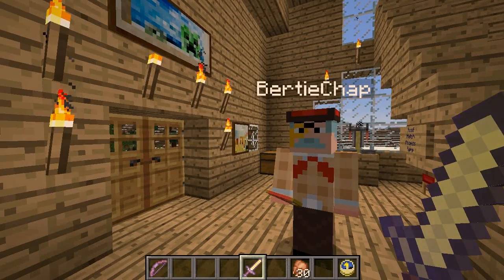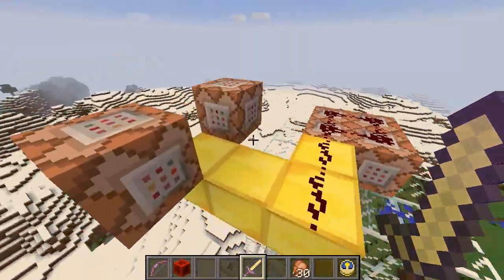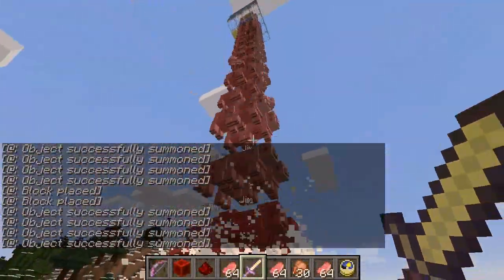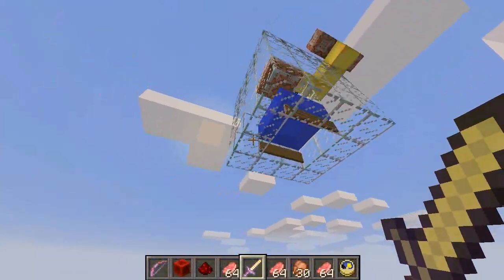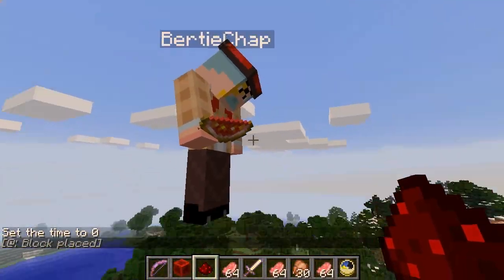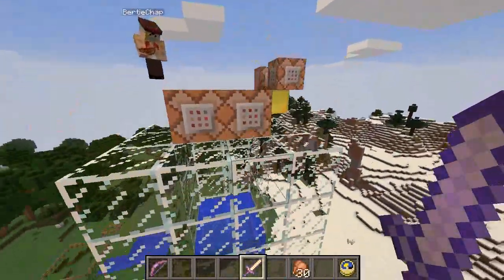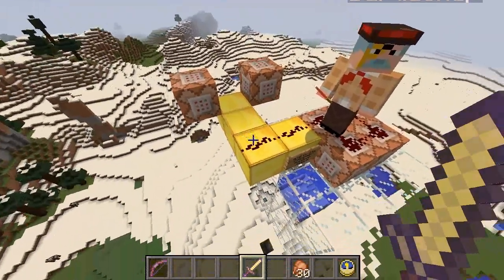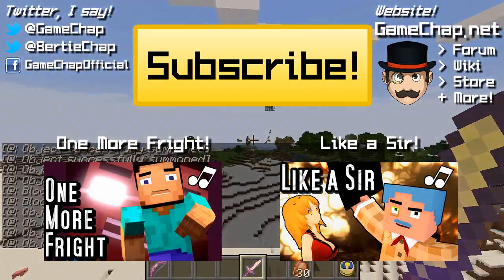Minecraft MOB RAIN - Redstone Experiment!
RAINING MOBS?! Make that heavy raining mobs, as the Chaps undertake a redstone experiment of sorts! What does this contraption do?

Like this video? Don't forget to watch these ones too!

Design by Pwnr1001.

Minecraft Redstone
Minecraft
Minecraft Mob Rain
Minecraft Redstone Builds
Minecraft Redstone Designs